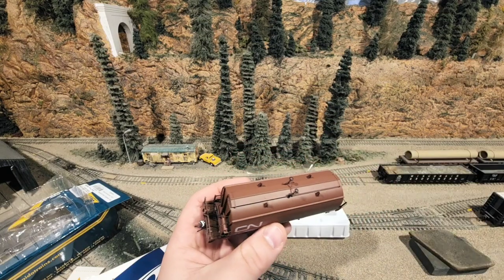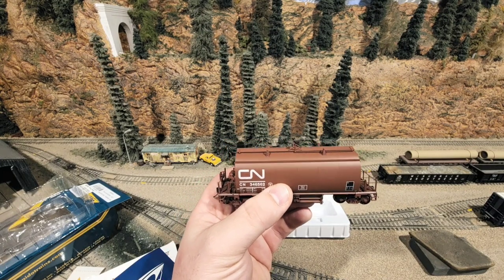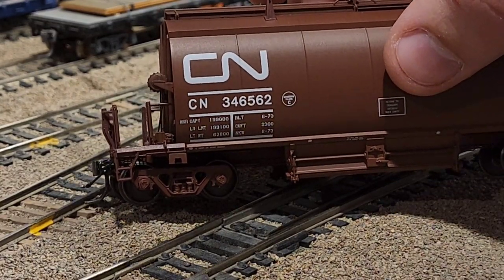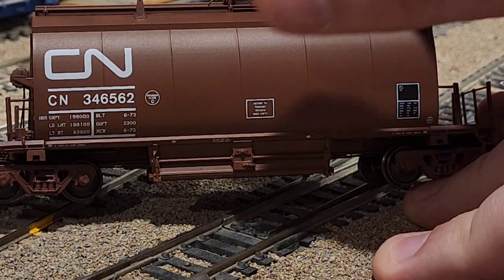Rapido Barrel Ore Hopper Review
We're at the Superior Scenics layout again to review the new Barrel or hope from Rapido! Lots of great detail and fine printing highlight this unique model not offered in plastic before. Feel free to check us out at Davenport Iowa tomorrow, April 9 th and you can see this car yourself!